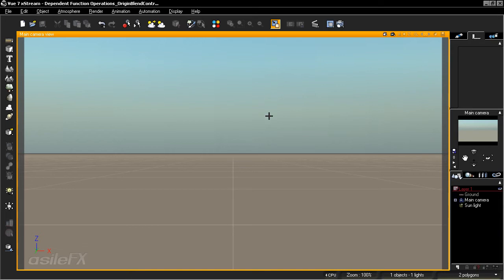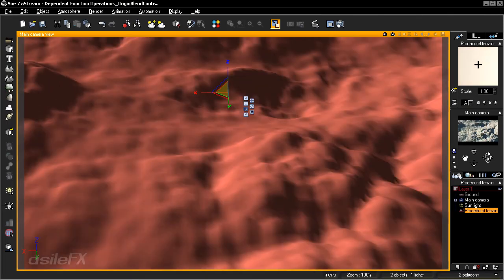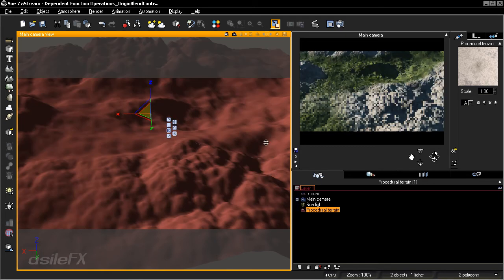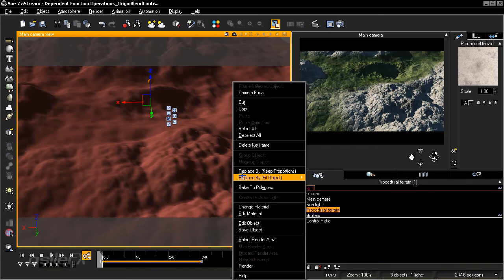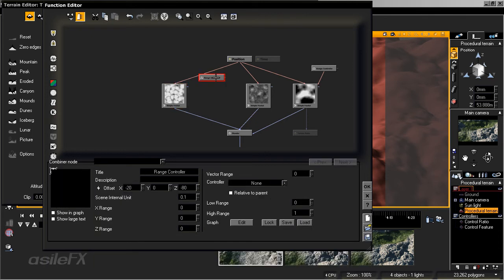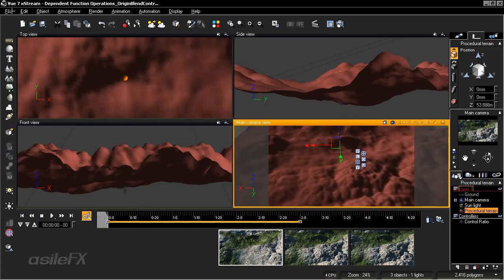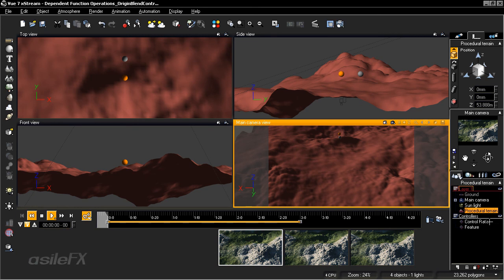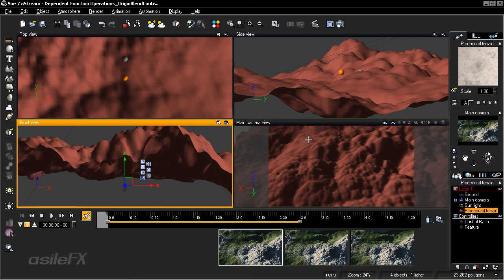Vue DFCA p4 - Animating Functions